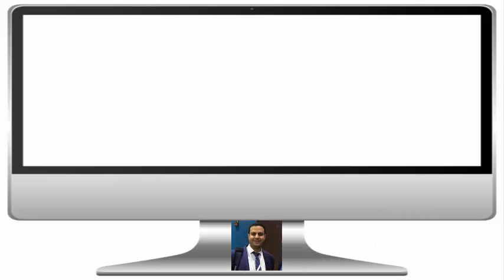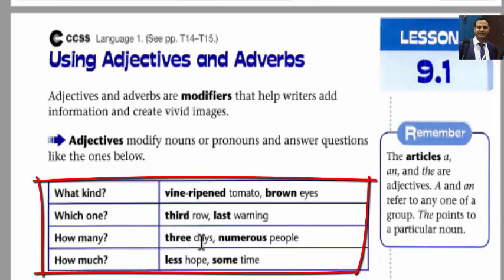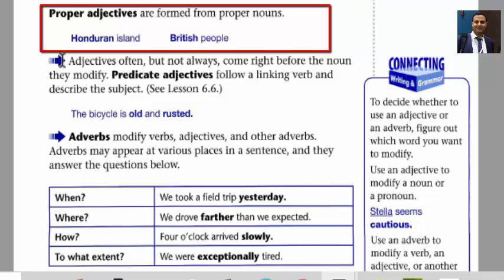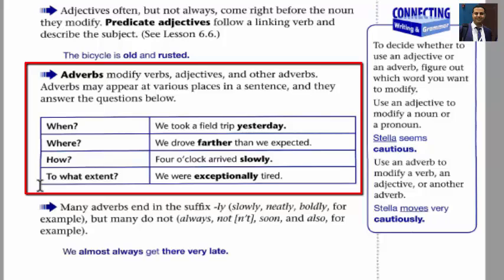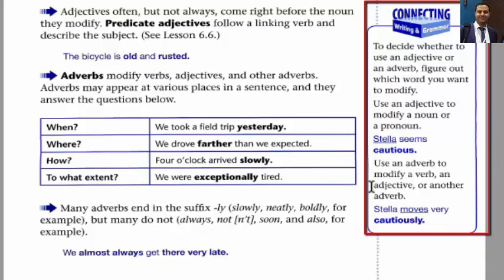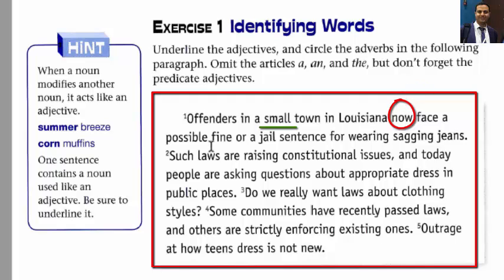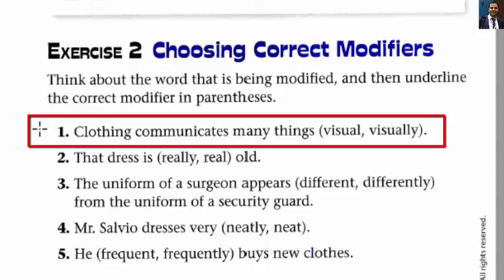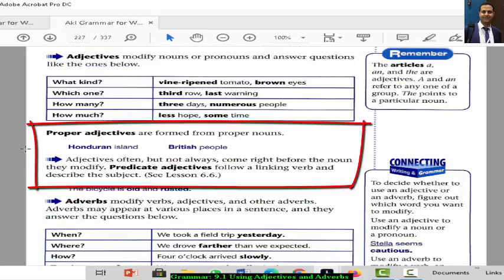Grammar 9 1 Using Adjectives and Adverbs